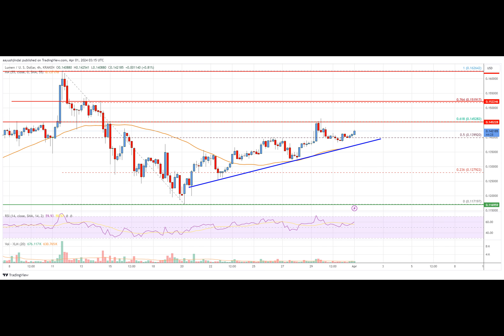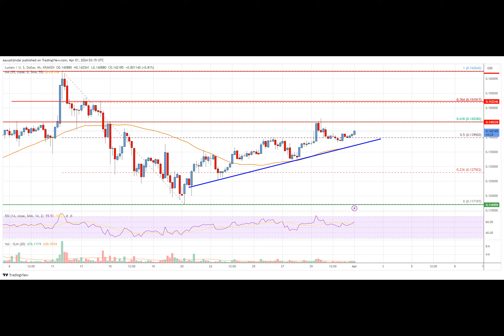Stellar Lumen XLM Price Turns Green And Could Rally To $0 165